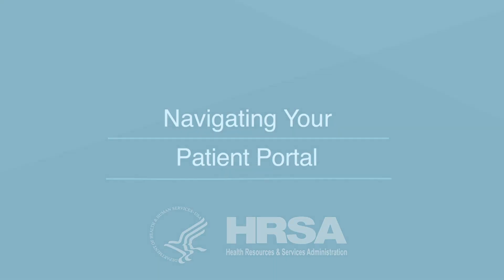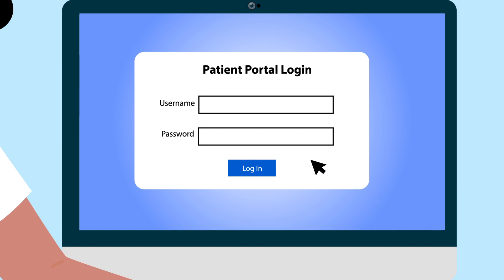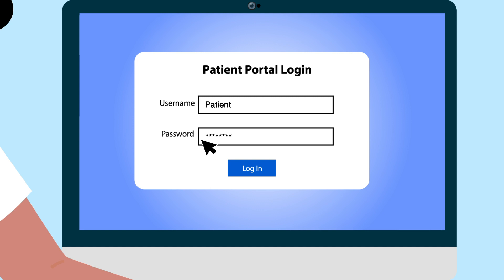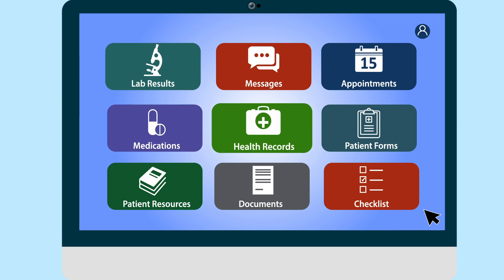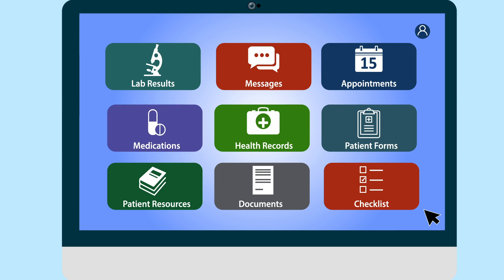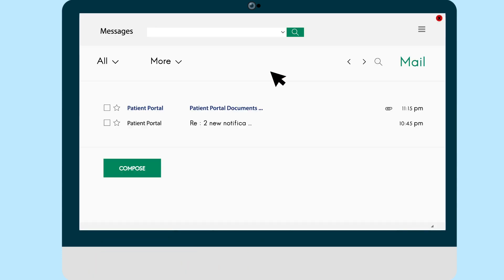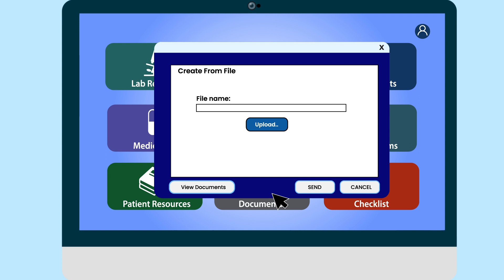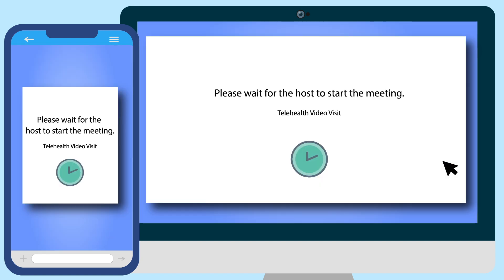Navigating Your Patient Portal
Learn how to navigate your patient portal and connect to your telehealth appointment.